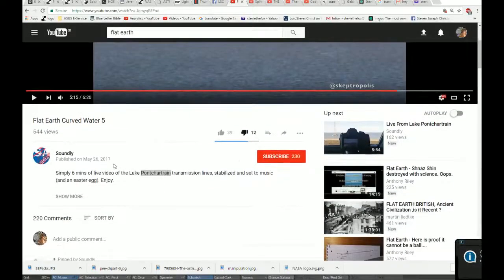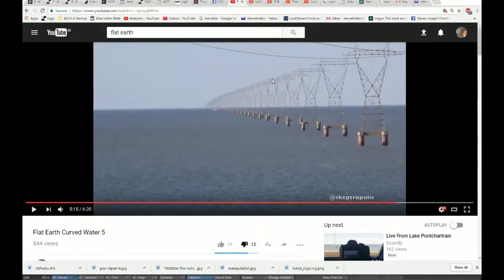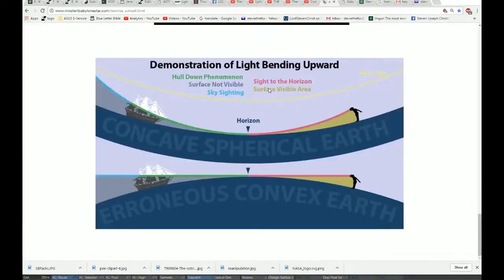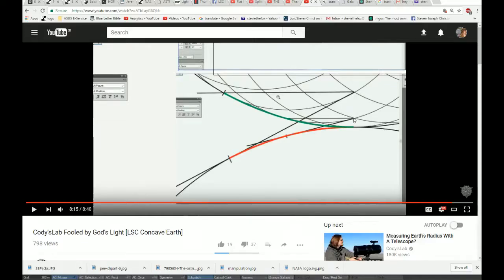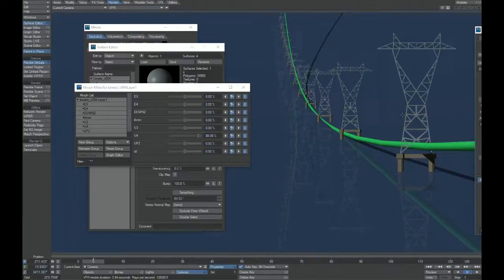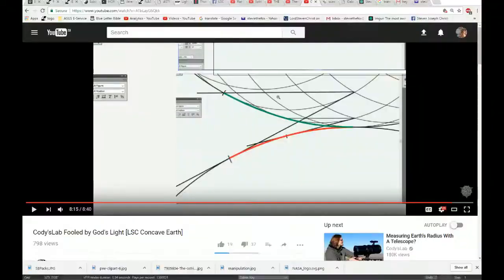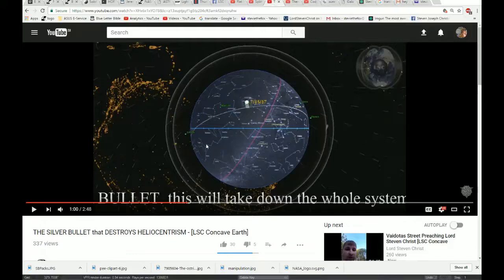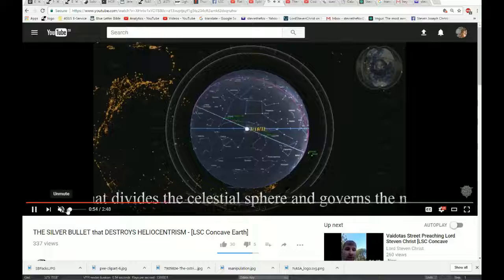Convexer Claims Photo of Transmission Lines Proves Convex Water - Lord Steven Christ's Concave Earth